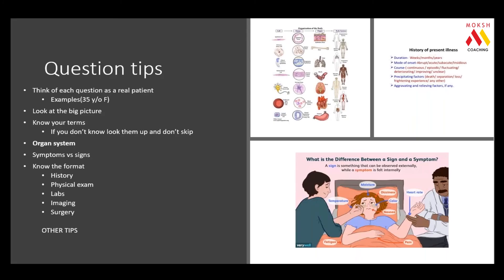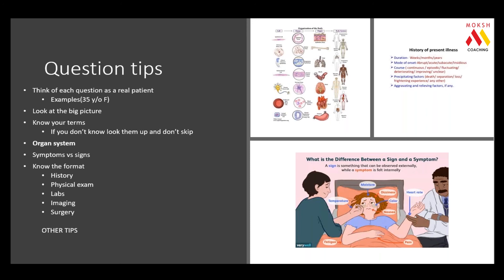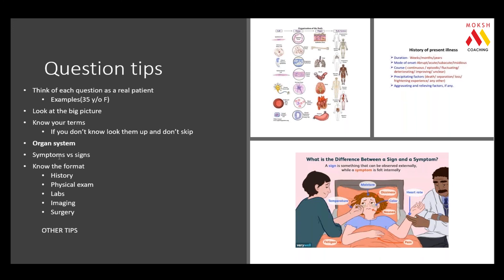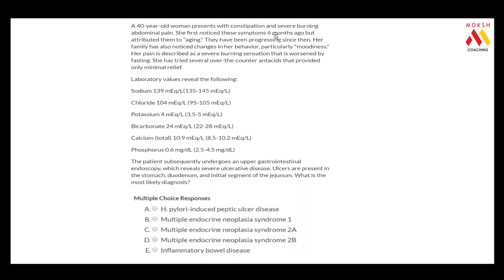Question Tips | Masterclass | 2020 | USMLE | Moksh Academy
Pathology PG in USA time Taken MasterClass in the year 2020 by Moksh Coaching.

TO KNOW MORE ABOUT MOKSH COACHING PLATFORM